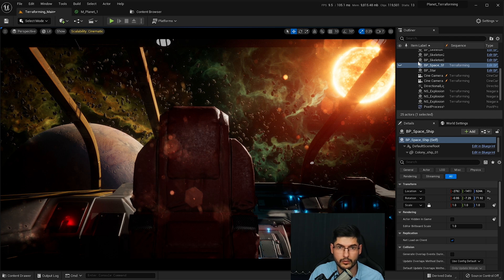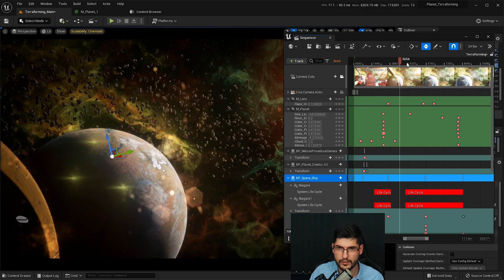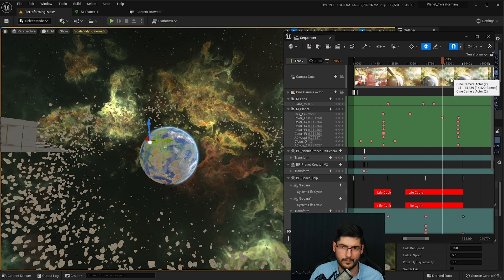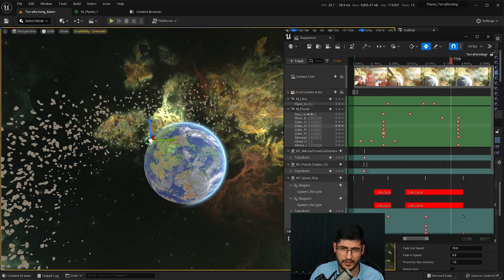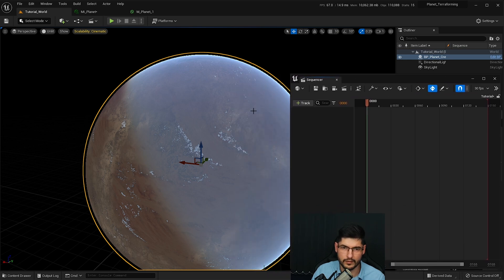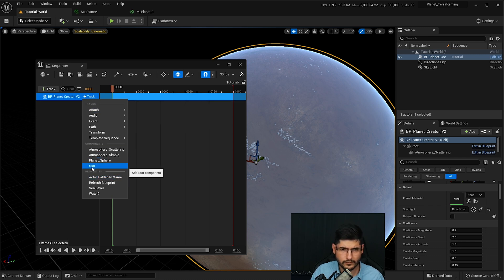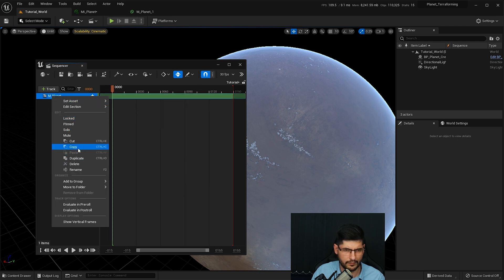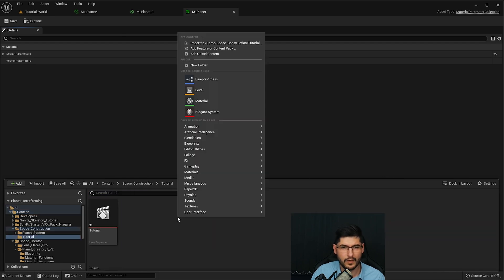How to Control Materials in Sequencer || Unreal Engine Tutorial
This is for all of you cinematic creators out there! If you want to manipulate Material Shaders in your cinematics, and you don't have a clue how this tutorial has got you covered to be able to quickly manipulate parameters such as hue changes and Noise Animation.